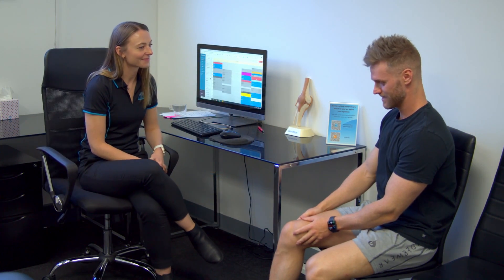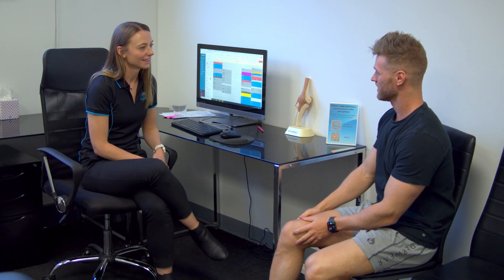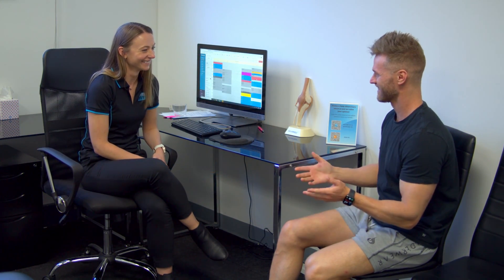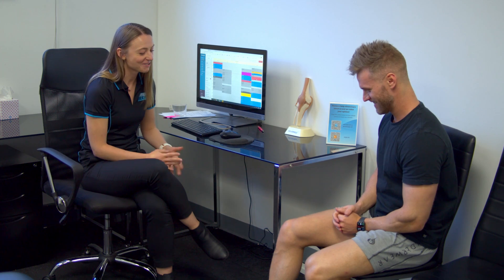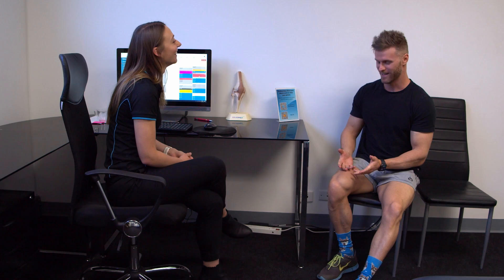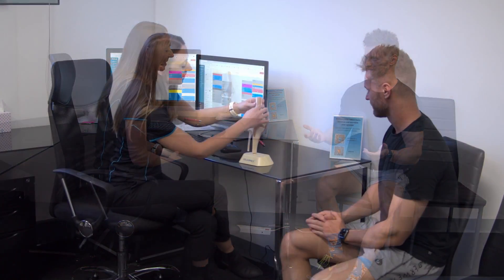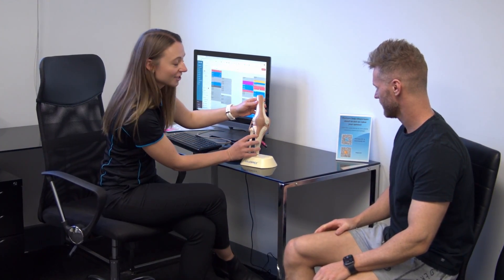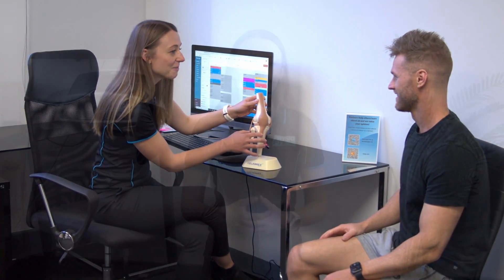Physio Fit Running Assessment